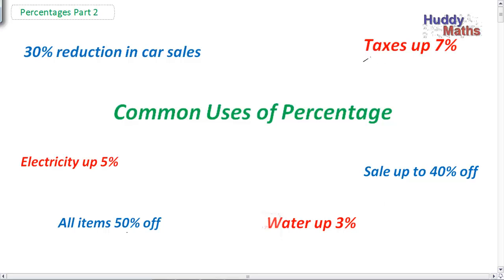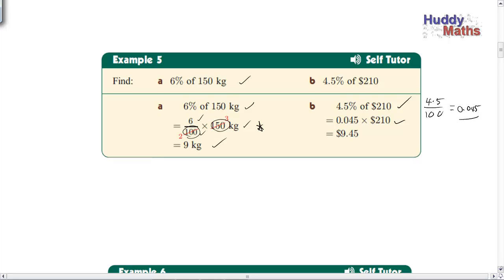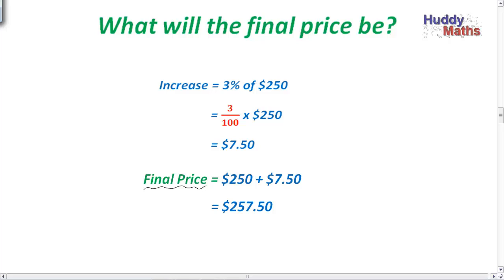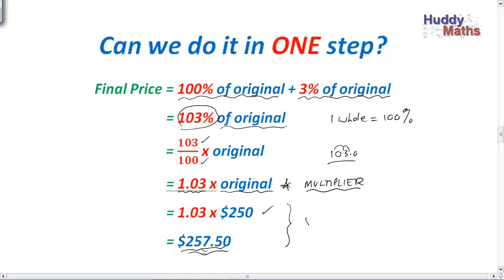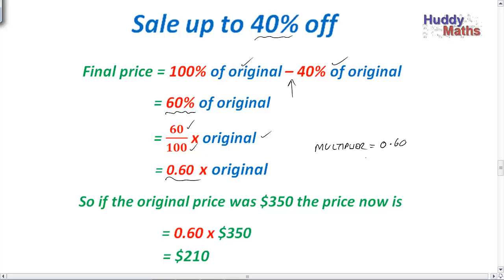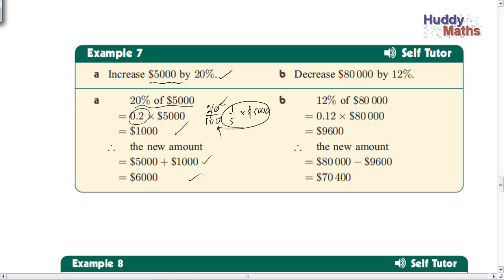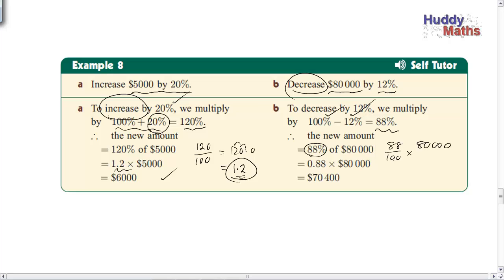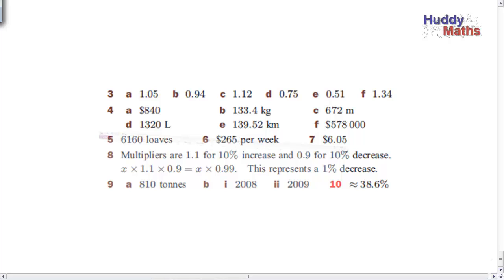Percentages Part 2